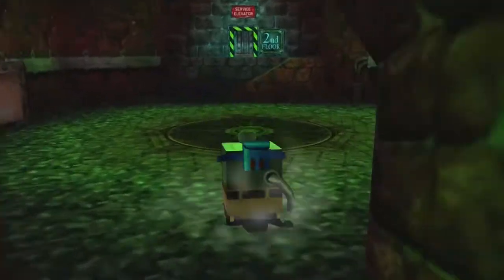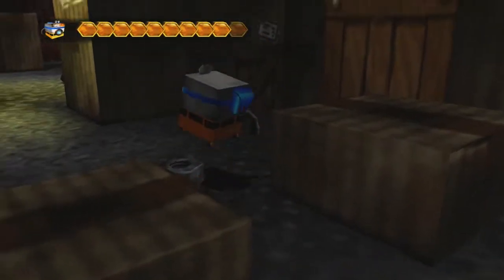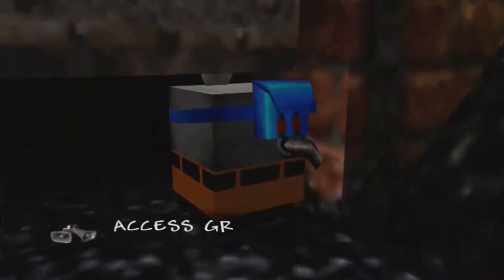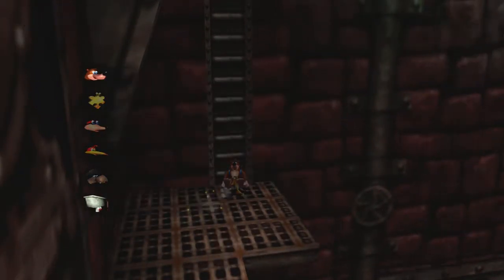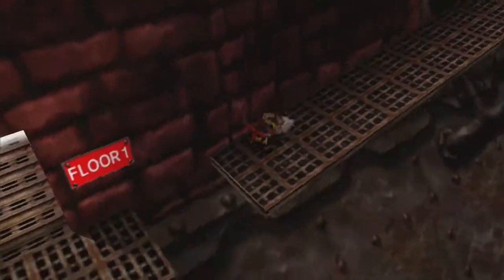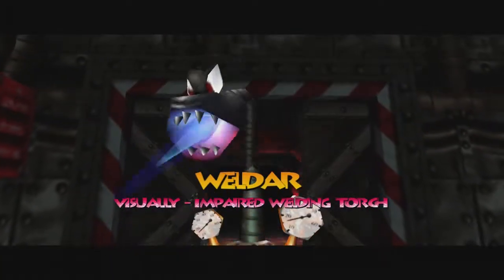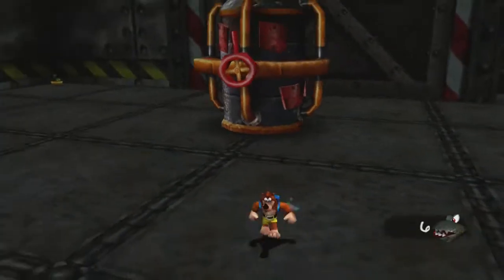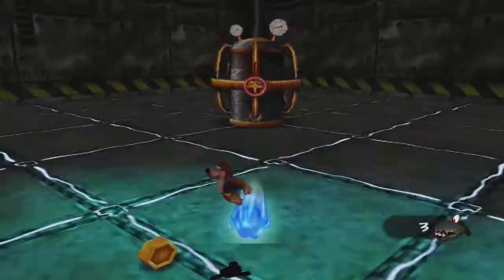Banjo-Tooie - Episode 31: Factory Spin Tour!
We take a washer out for a spin and then fight an impaired welder!